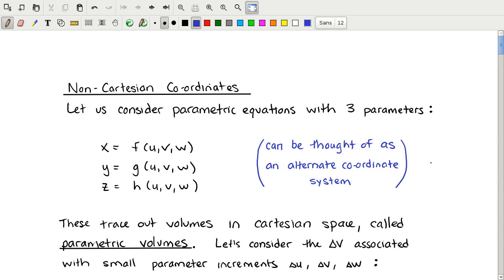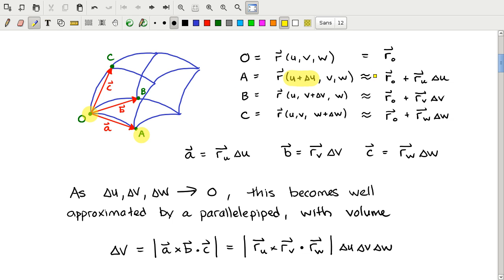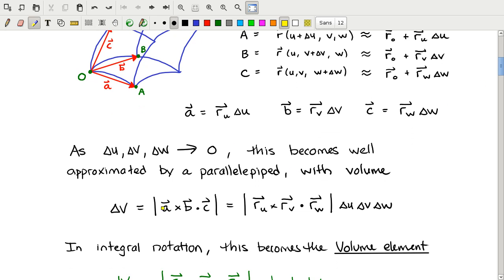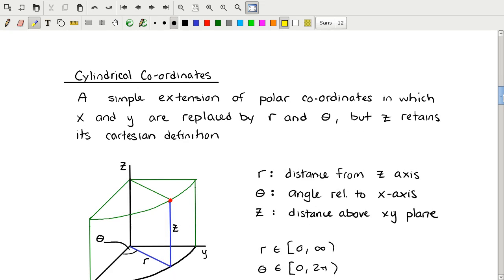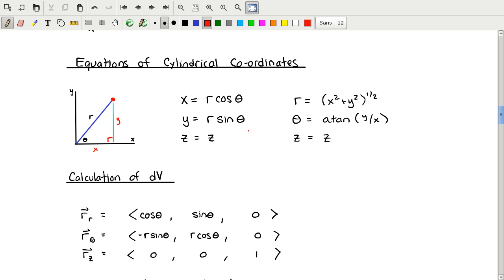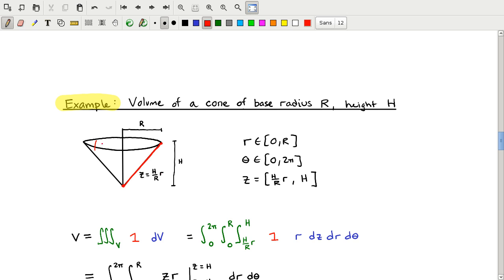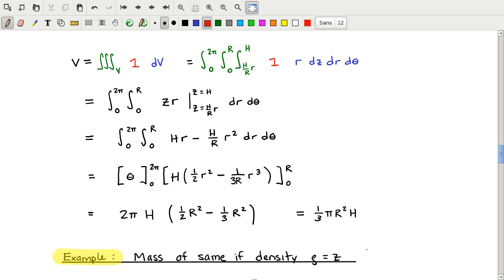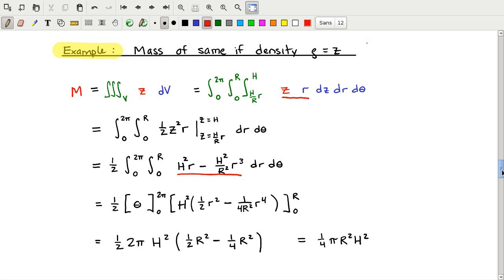Parametric Volumes and Cylindrical Co-ordinates